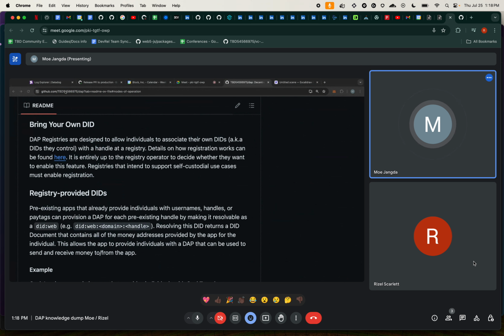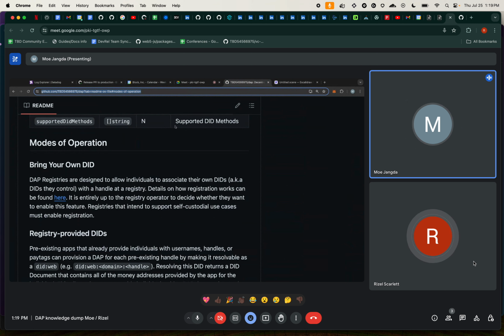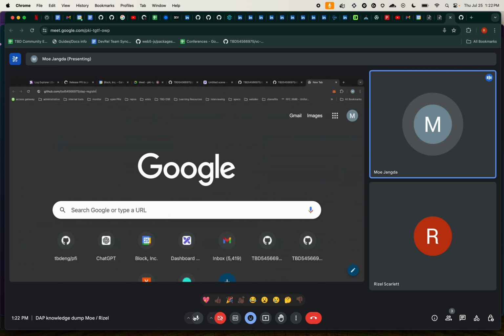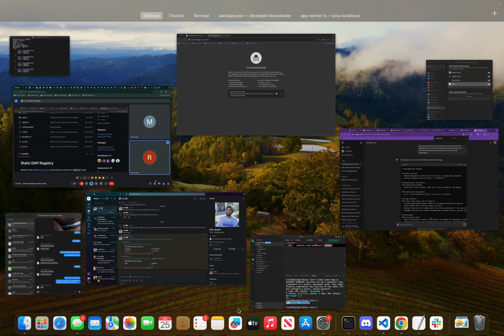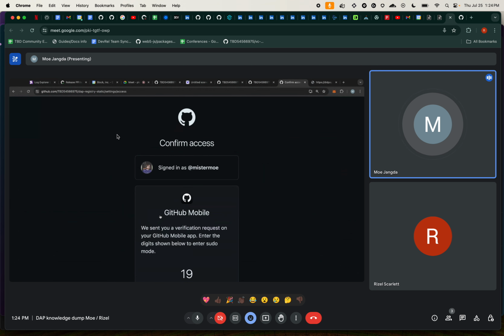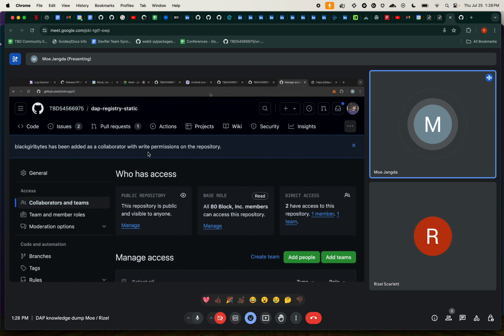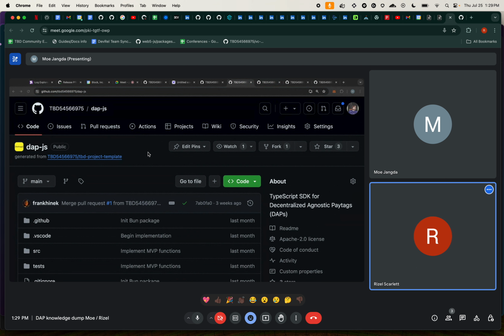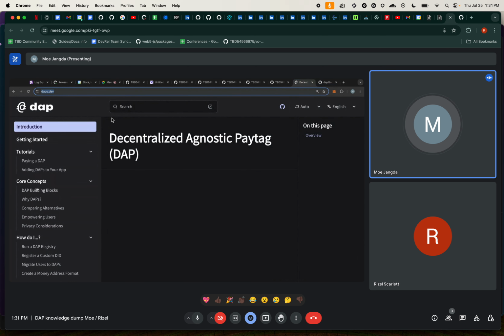Screen Recording 2024 07 25 at 1 17 13 PM